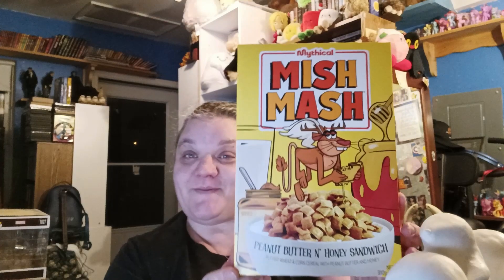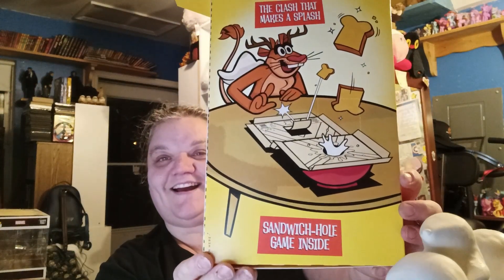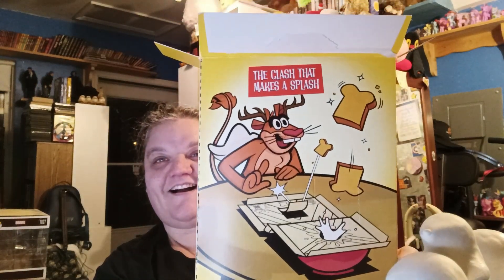Trying MishMash, Rhett and Link's Cereal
Hey, guys! I'm trying MishMash, the cereal Rhett and Link recently released. If you'd like to try it for yourselves, here's a link to the